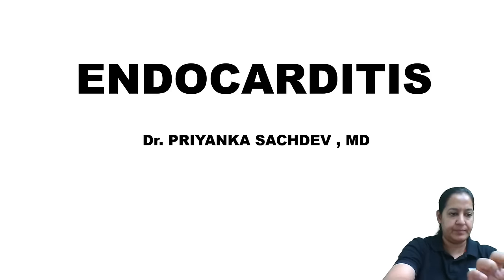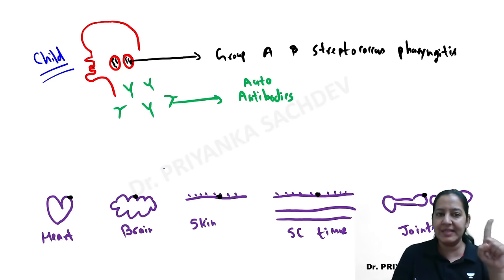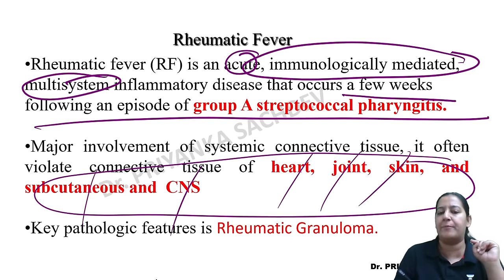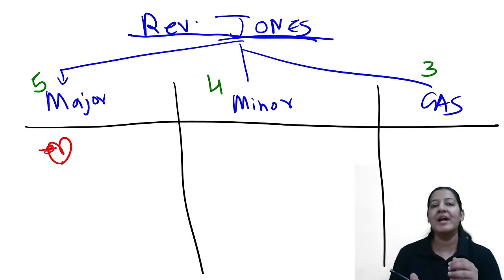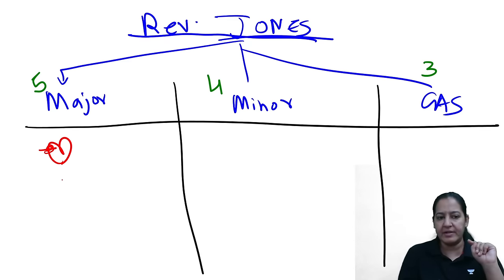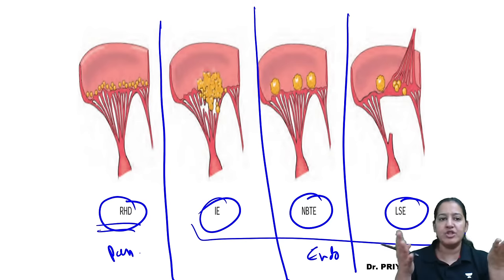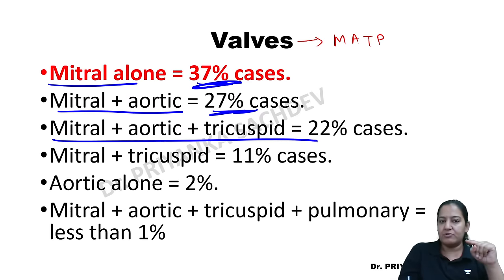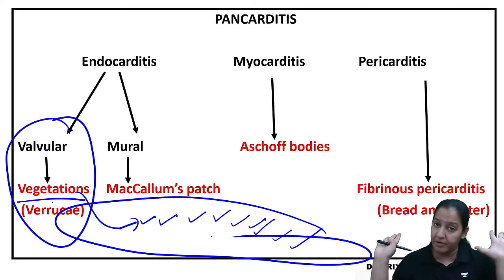Supersimplified Pathology | Endocarditis (Rheumatic heart disease) | Dr. Priyanka Sachdev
In this session, Educator Dr. Priyanka Sachdev will be discussing Endocarditis (Rheumatic heart disease) from Supersimplified Pathology.

Call Dr. Priyanka Sachdev's team on  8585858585 and take your NEET PG Preparations to the next level.

➤ About the Educator:  Dr.Priyanka has completed her MD Surgical pathologist with keen interest in medical teaching (8+ years of teaching exp.) she has  done her MD from Tata Memorial Hospital.

You can enroll to Unacademy Subscription and get the following benefits:
1. Learn from your favourite teacher
2. Dedicated DOUBT sessions
3. One Subscription, Unlimited Access to Live Online Classes and Videos
4. Real-time interaction with best-in-class teachers
5. You can ask doubts in live online classes
6. Limited students in each Class
7. Download the videos & watch them offline